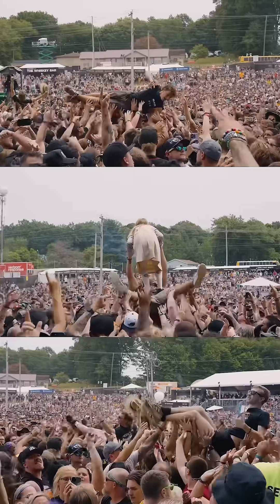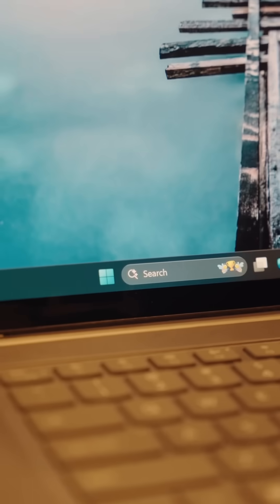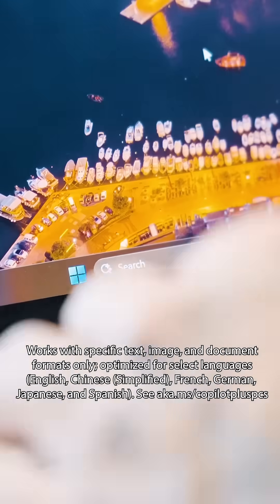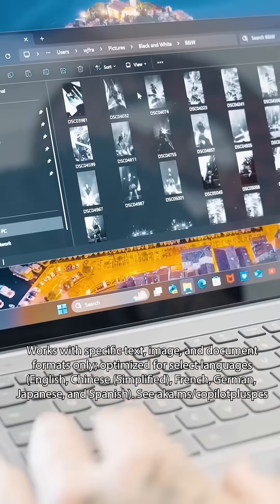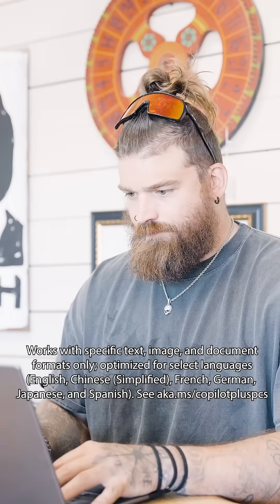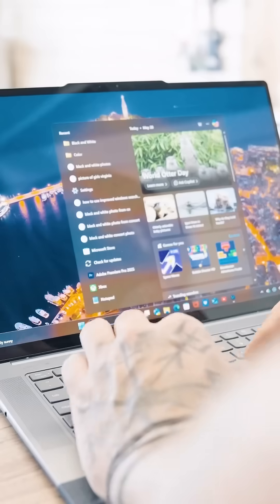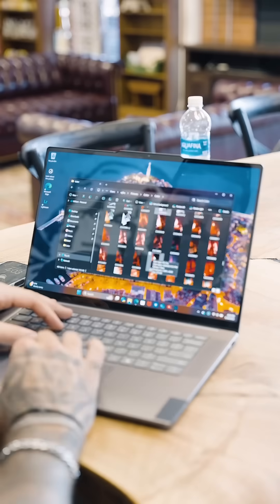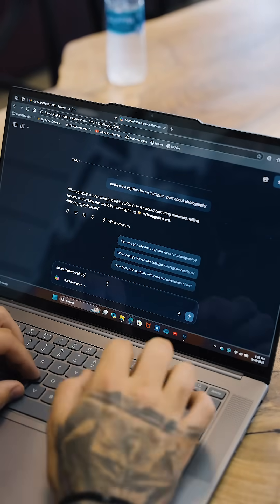MicrosoftPartner A PC that's built for More!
MicrosoftPartner I've been traveling a lot lately, and for most of it, I'm creating content along the
way. So I need something that can not only keep up, but simply do more. Introducing my Windows Copilot+ PC. It does exactly that, and more. This PC can handle editing and gaming, while also offering state of the art AI features such as Recall (preview), where if I've seen it on my PC, I can find it in a few short clicks. @microsoft